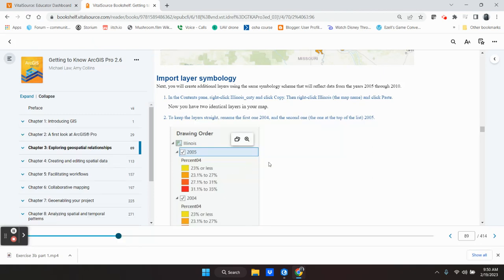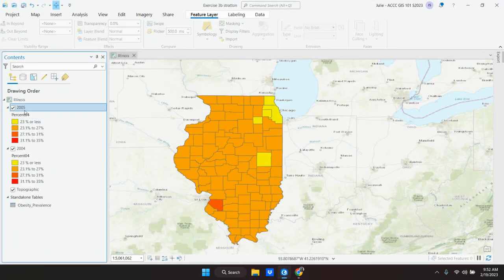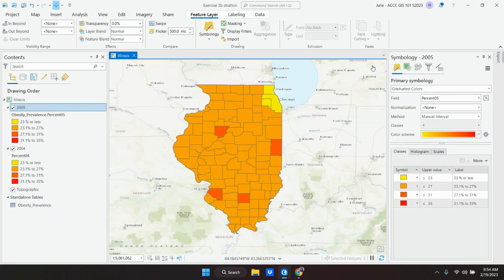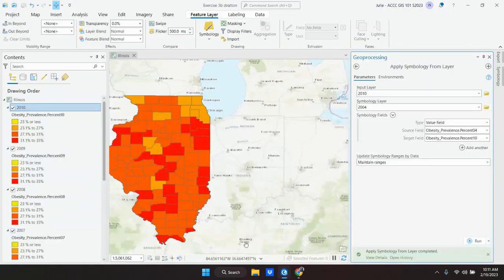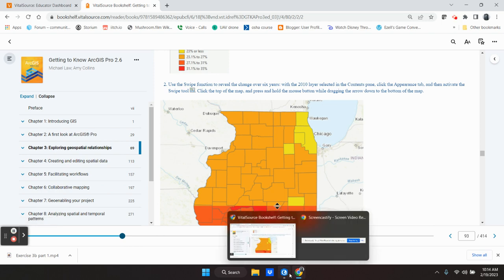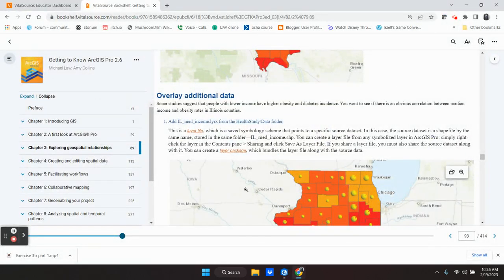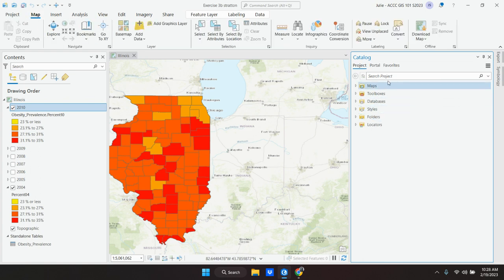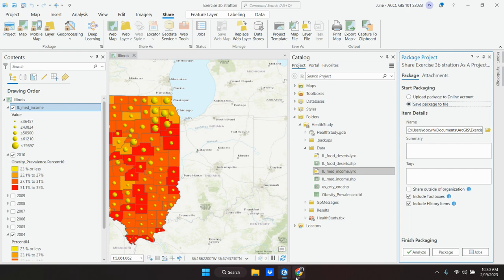GIS Exercise 3b part 2